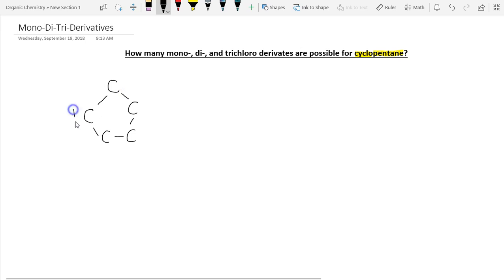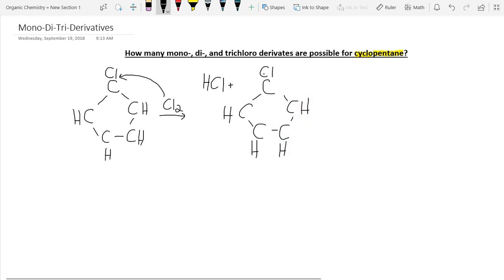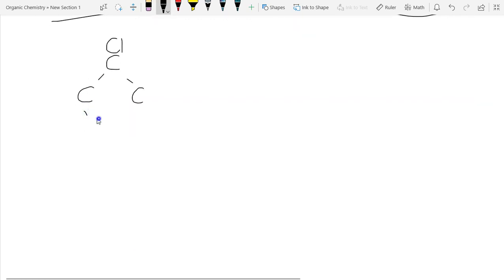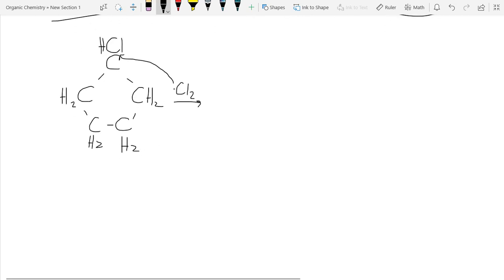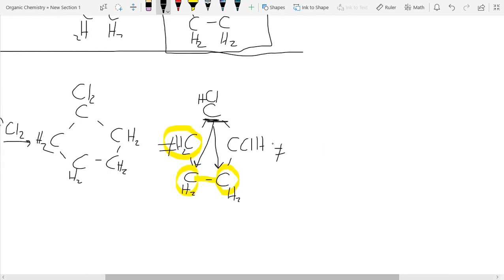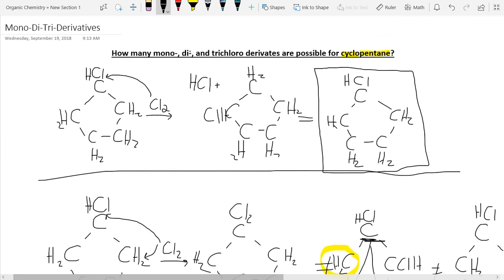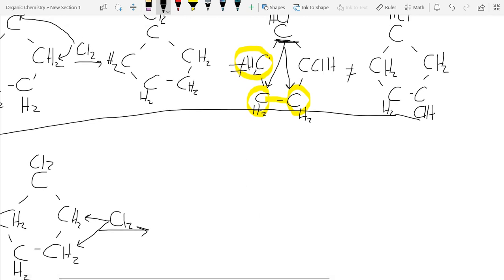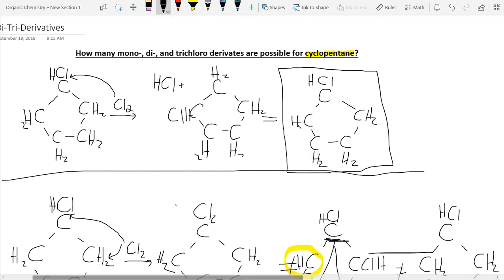Alkanes Isomer Derivatives of Cyclopentane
This video will describes how to find how many mono, di, and trichloro derivates are possible for the alkane "cyclopentane".